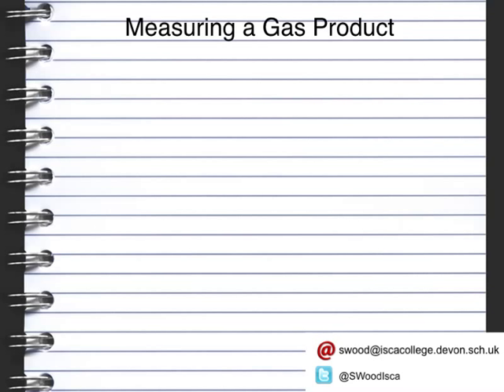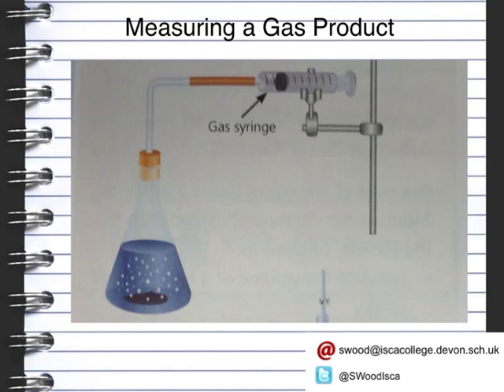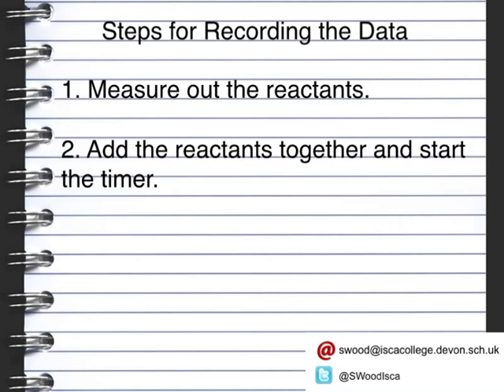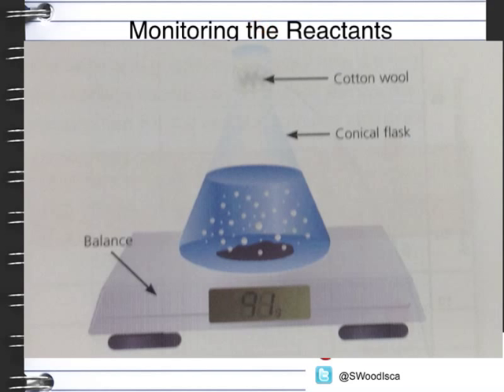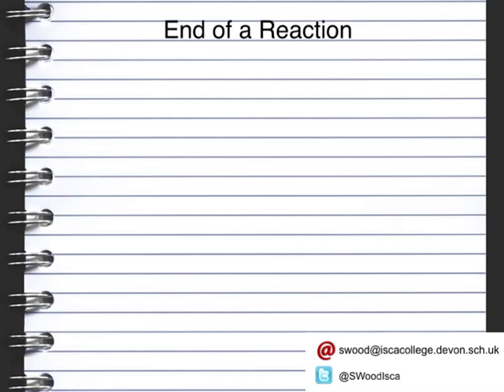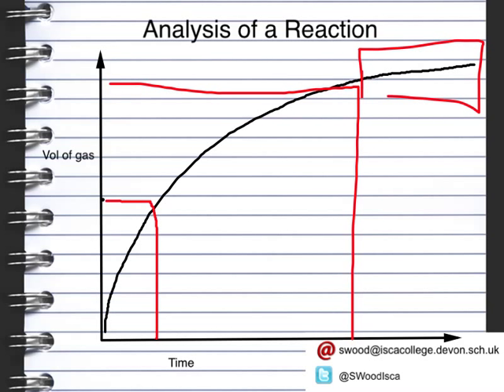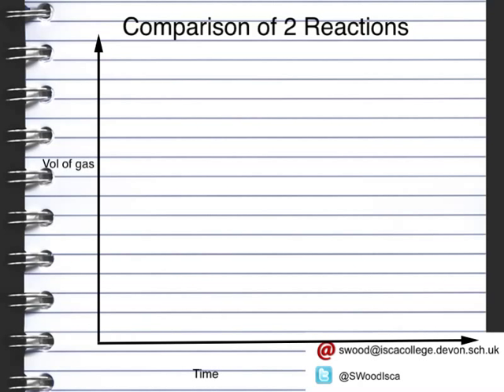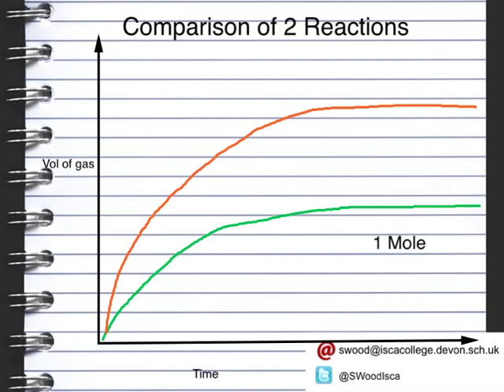C5 Lesson 6 Monitoring Reactions OCR Gateway